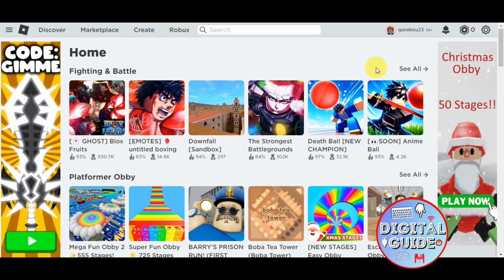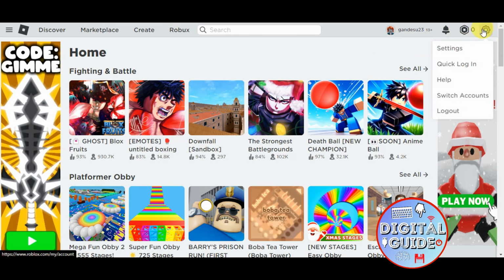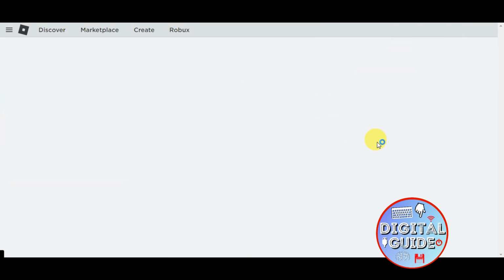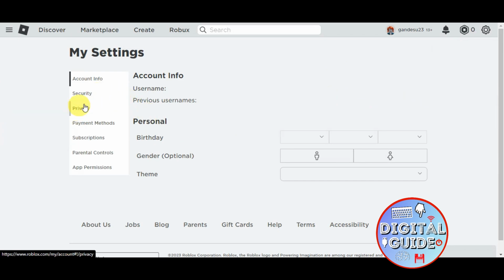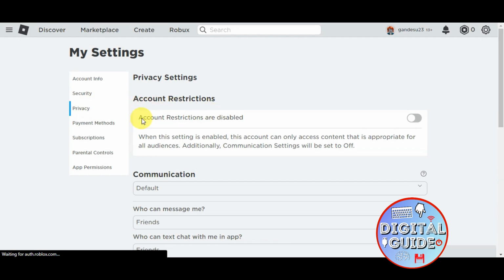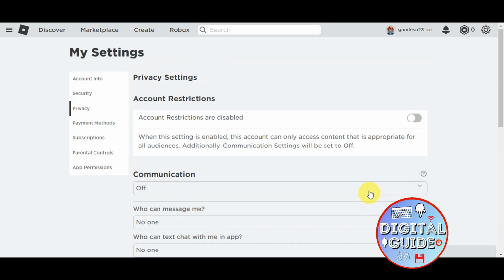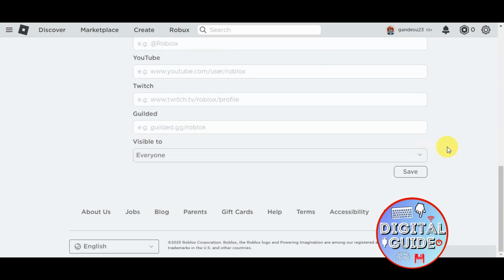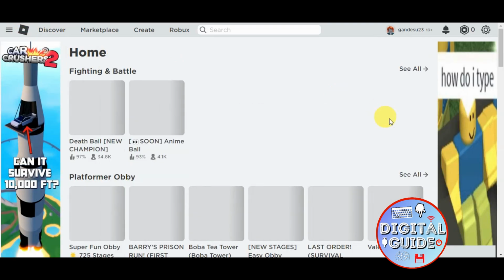How To Fix Error Code 773 On Roblox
Learn how to resolve Error Code 773 on Roblox with our quick tutorial. This guide provides simple and effective solutions to troubleshoot and fix the issue, allowing you to get back to enjoying your Roblox experience without interruptions. Watch the video for easy-to-follow steps and keep the fun going! 🎮